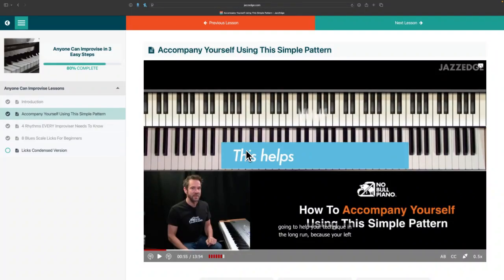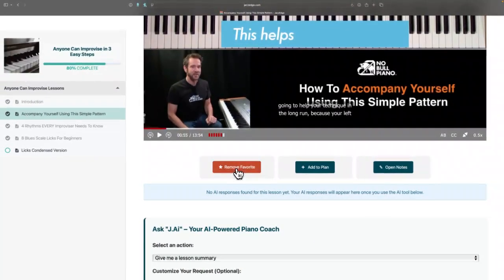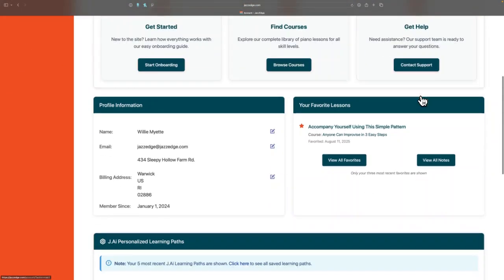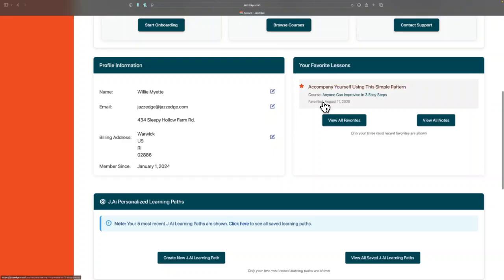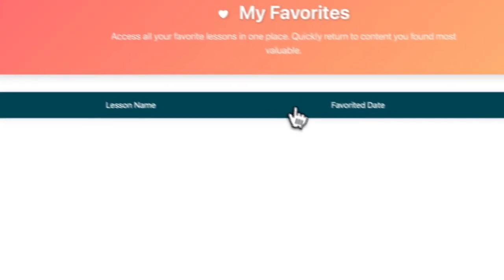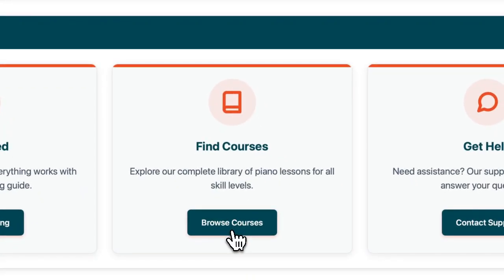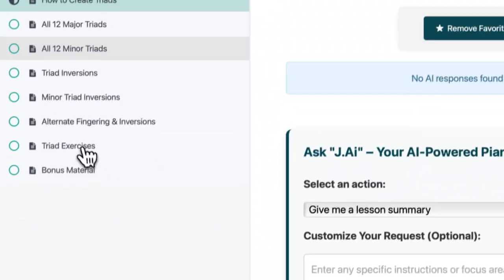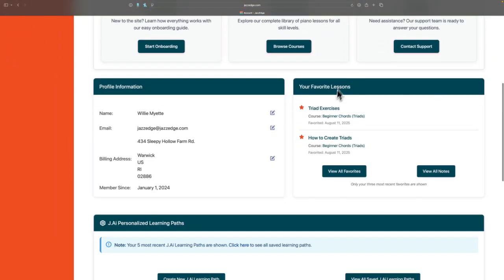Saving lesson favorites at Jazzedge.com